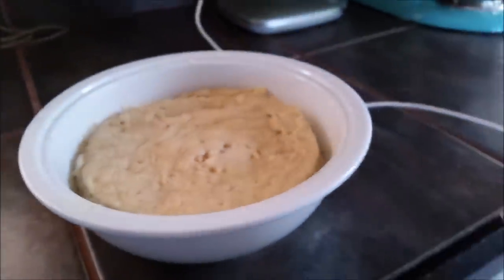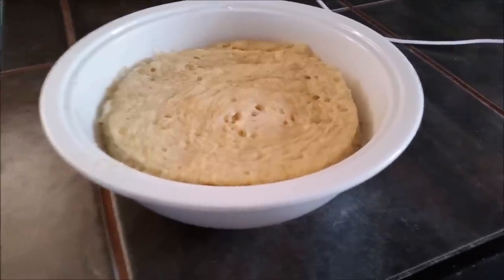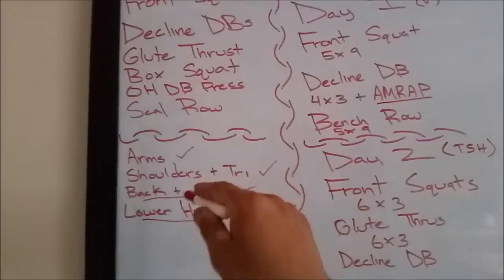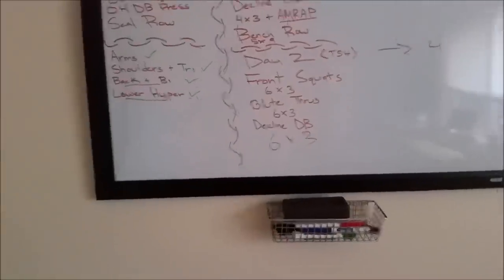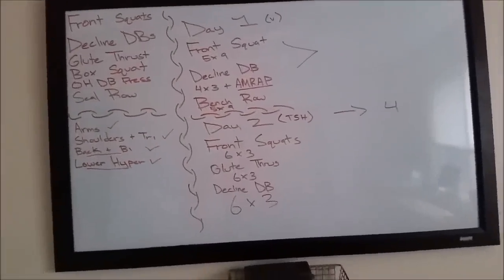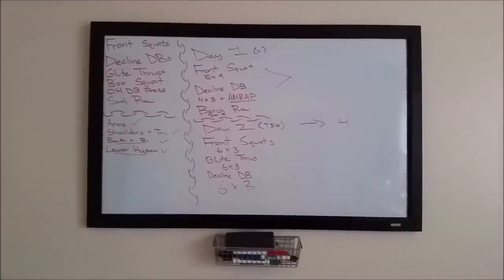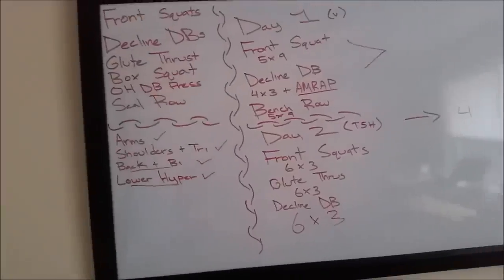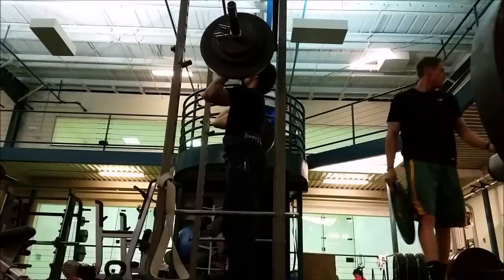3DMJ Coach Alberto Nuñez - I Want To Be Elite